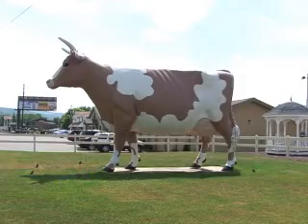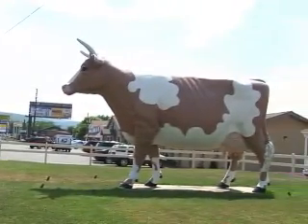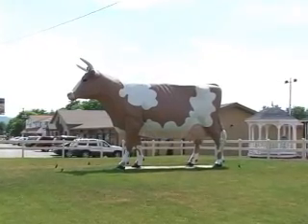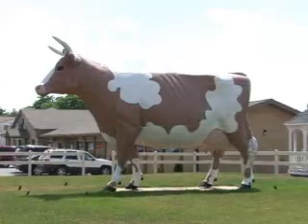Off The Beaten Path: Three-O-Nina the Big Cow in Wilkes-Barre, PA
Off The Beaten Path visits Three-O-Nina, the Big Cow in Wilkes-Barre, PA and talks with the owner about it's history.